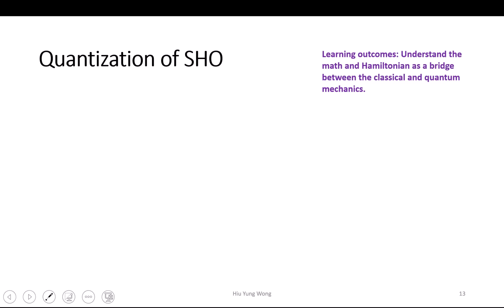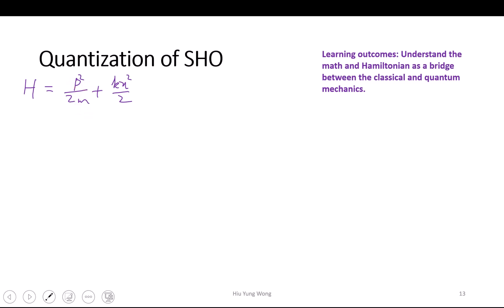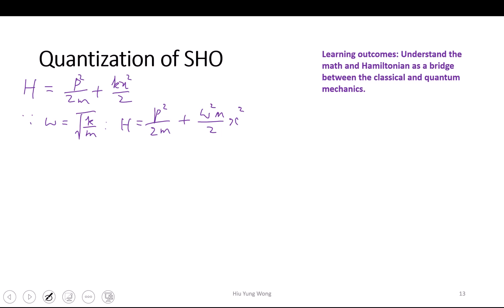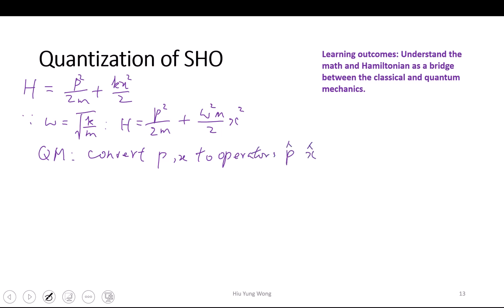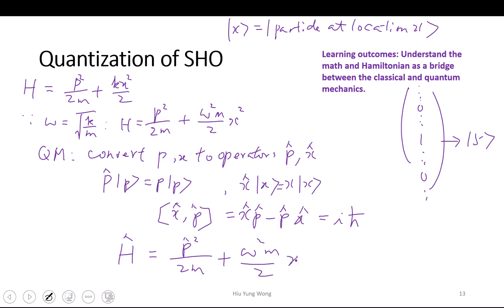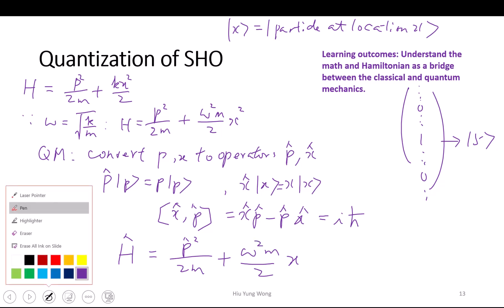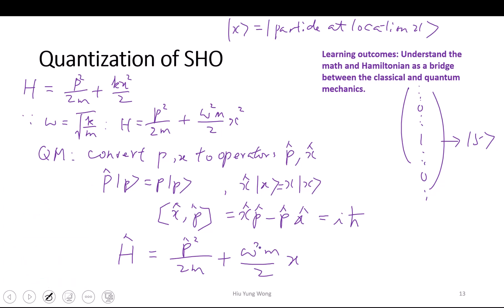L16-3 Quantization of Simple Harmonic Oscillator Part I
Quantization of SHO to introduce annihilation, creation, and number operators.